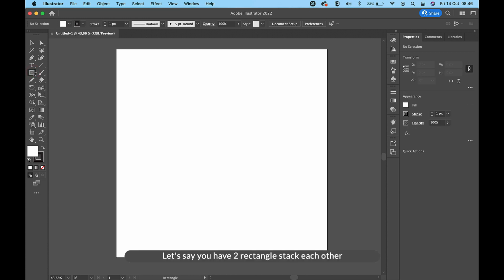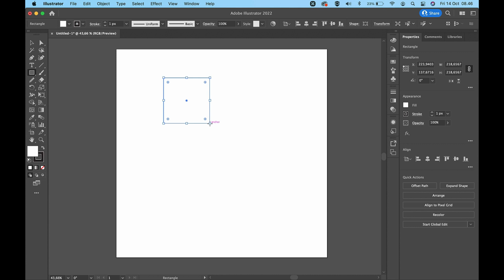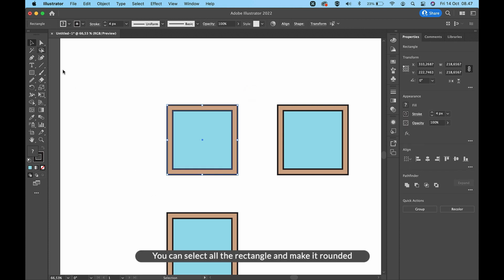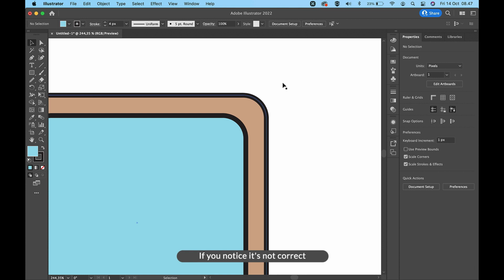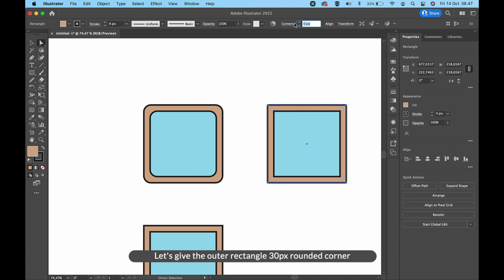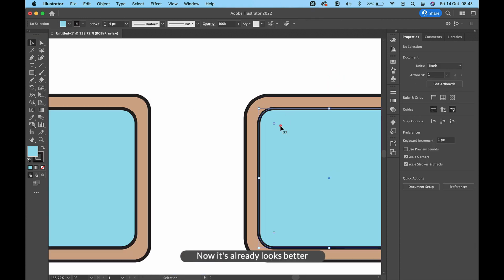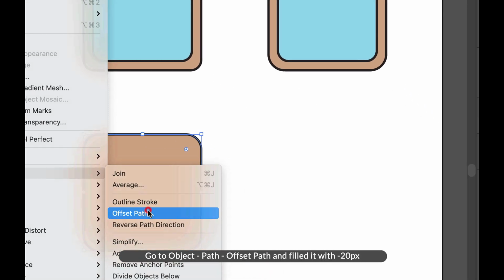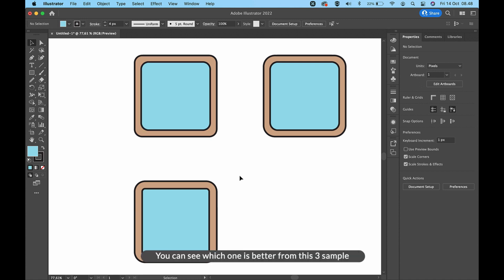Create Perfect Rounded Corner for 2 Object - Adobe Illustrator Quick Tips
This Adobe Illustrator tips will show you how to create perfect rounded corner if you have 2 object. Do not use same corner value if your 2nd object is smaller and inside the 1st object.